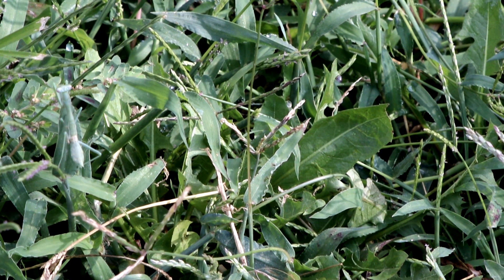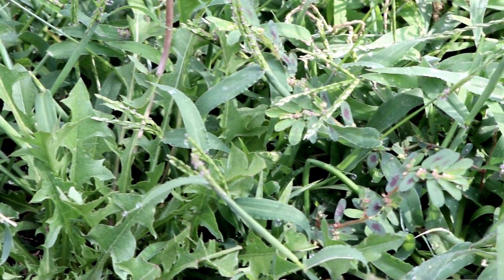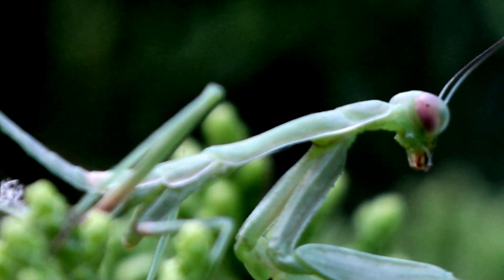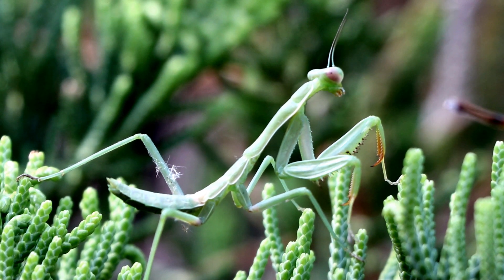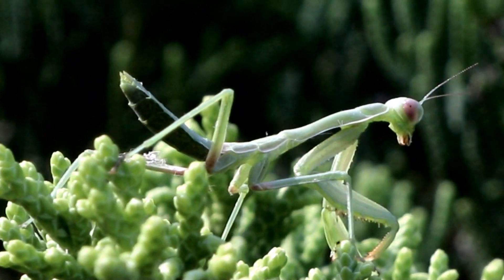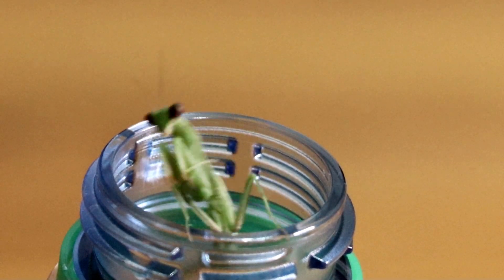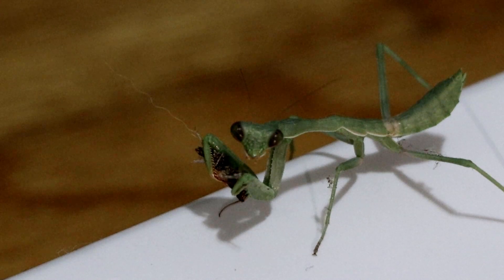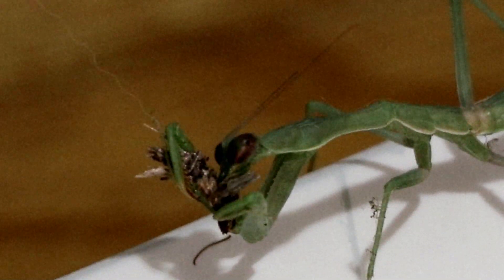Praying Mantis: The Deadly Assassin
Today, we analyze perhaps the yards most deadliest apex predator, the Praying Mantis. Many fear it's gruesome reputation and unsettling looks.